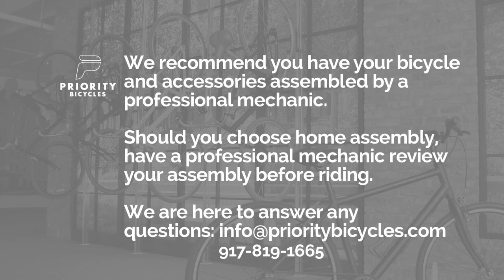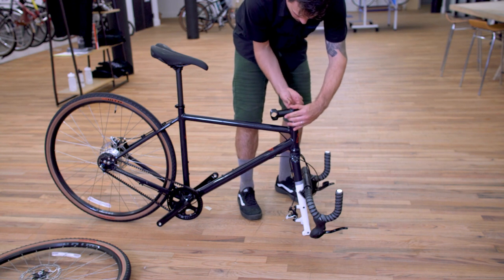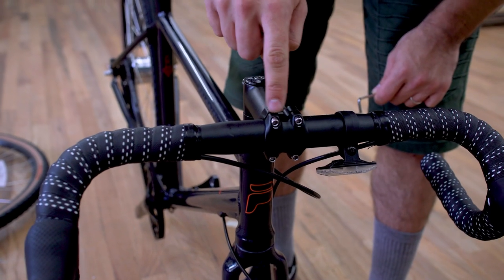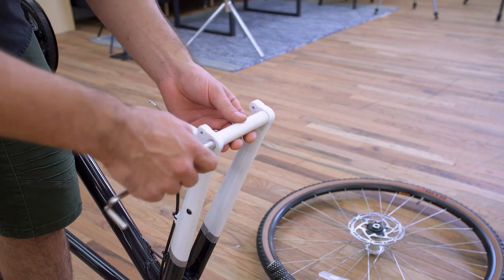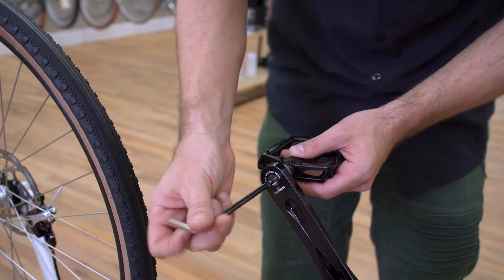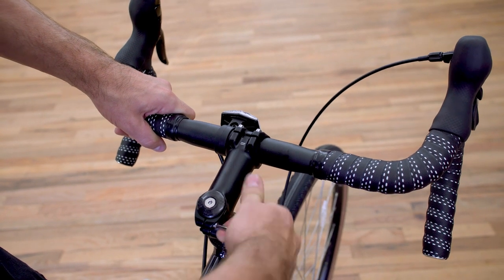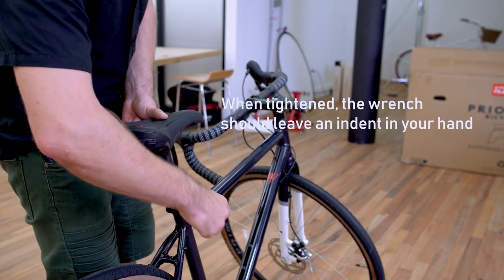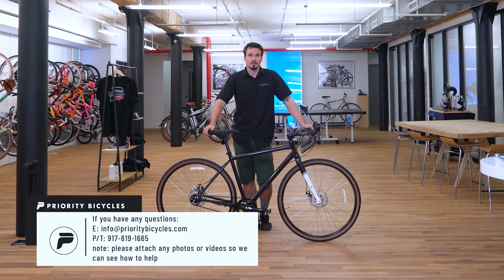ASSEMBLING YOUR PRIORITY APOLLO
Timecode:
0:00 – Intro
0:13 – Unboxing
0:23 – Accessories Box
0:41 – Installing the Seat
0:56 – Installing Handlebars
3:00– Installing Front Wheel
3:40 – Installing Peddles
4:19 – Front and Rear Reflectors
4:47 – Adjusting handlebars and seat
6:22 – Inflating Tires
7:15 – Safety Check

Questions?